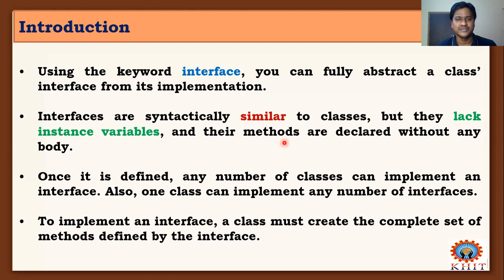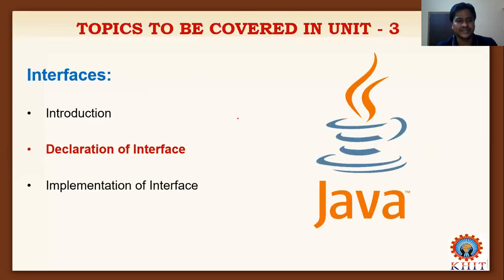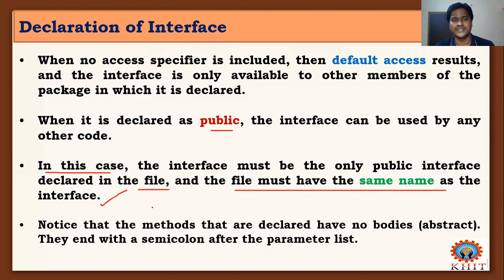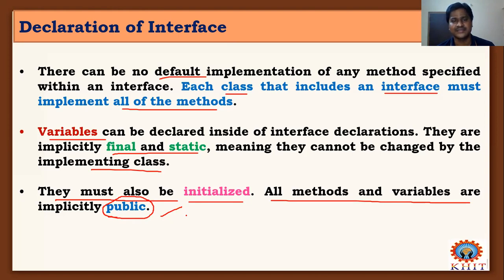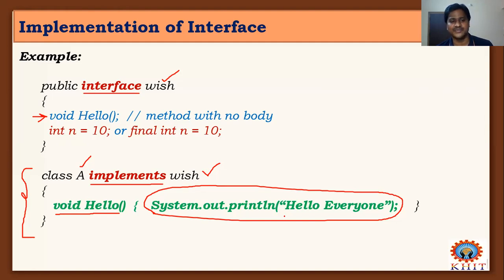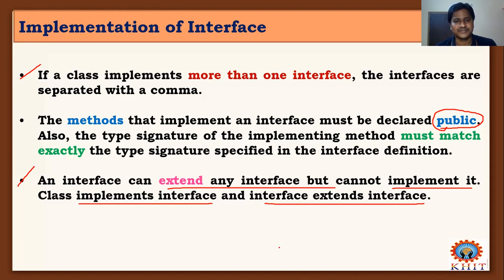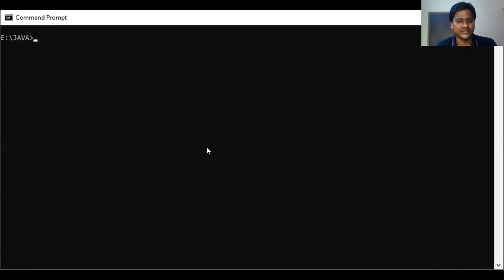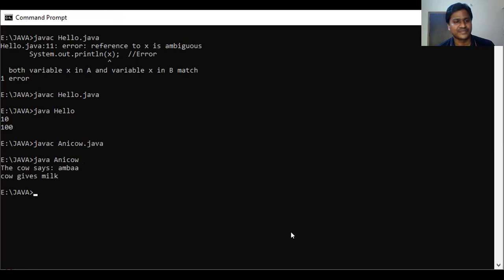JAVA Unit 3 Video 10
Interfaces
- Introduction
- Declaration of Interface
- Implementation of Interface